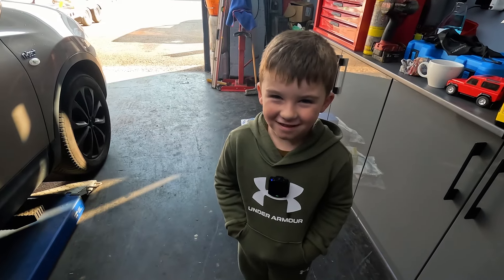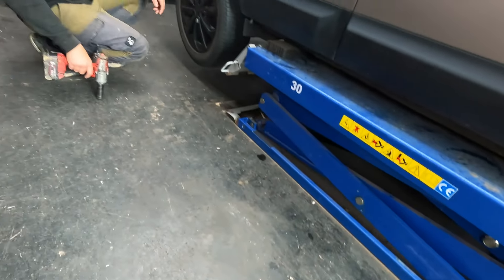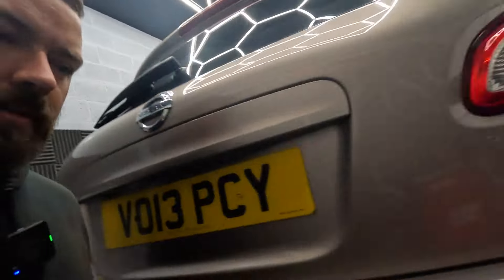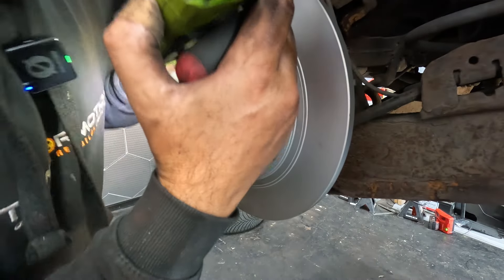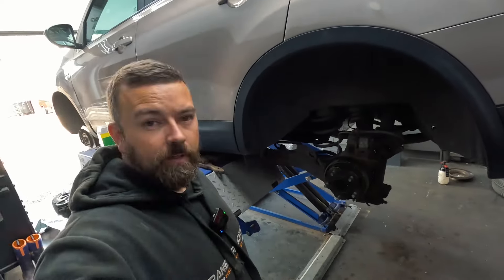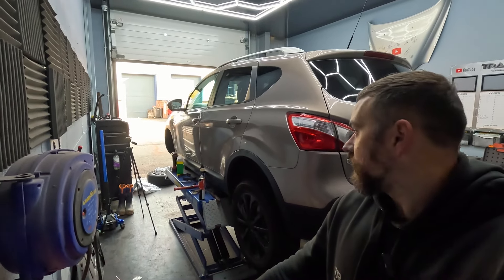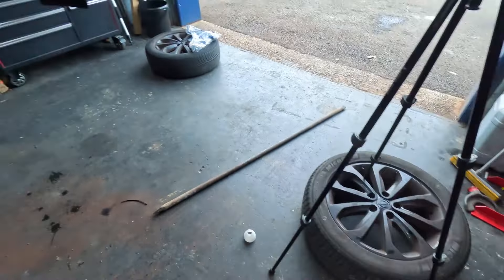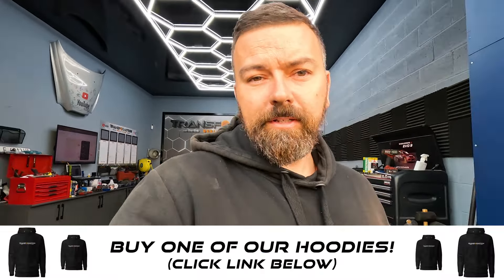OUTRAGEOUS GARAGE QUOTE!! CAN WE FIX IT CHEAPER?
Welcome to Transformotion Vehicle Rebuilds! Follow us as we rebuild some absolutely destroyed cars!

TODAY WE TRY AND SAVE A FRIENDS CAR FROM A £1,000 MOT QUOTE...